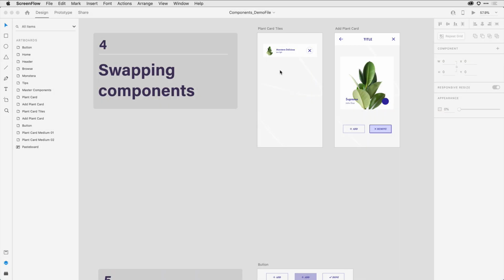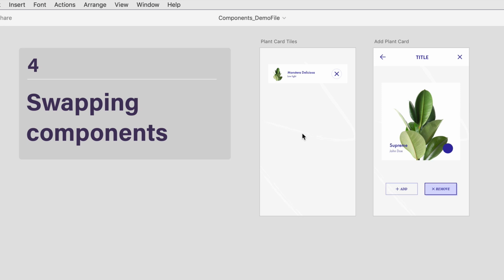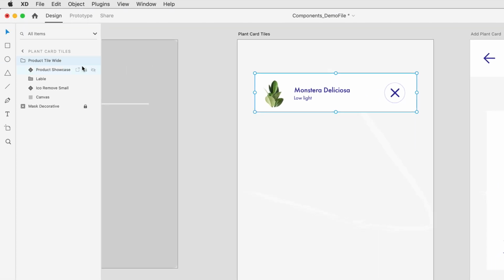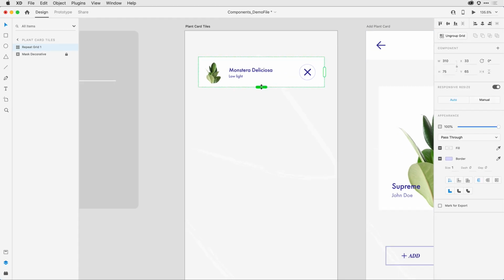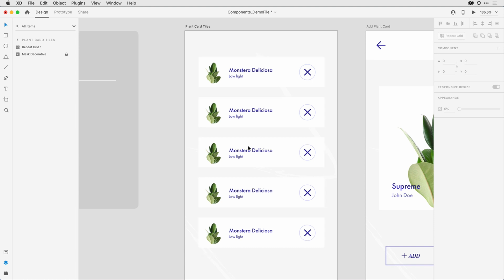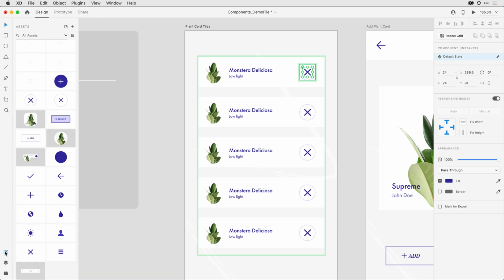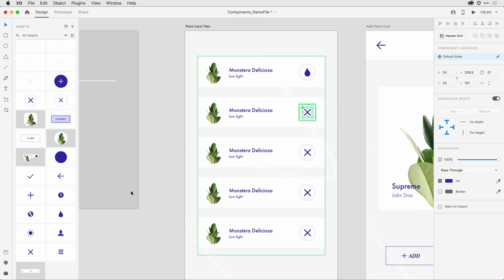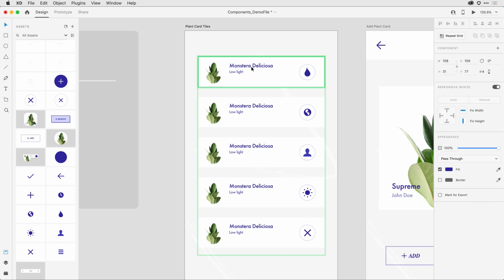Step 04 Swapping components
Use the repeat grid feature to duplicate product tiles, then replace nested components for each instance in the grid.  Follow along by downloading the tutorial file